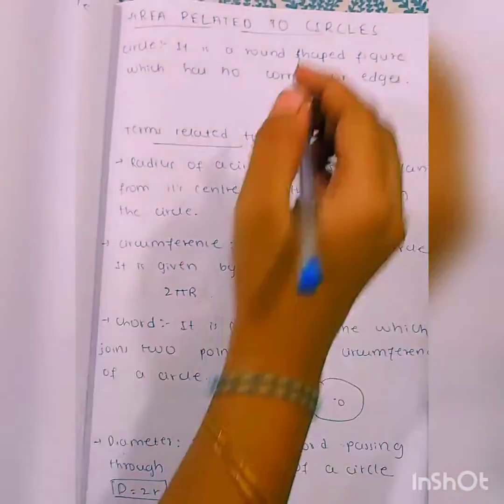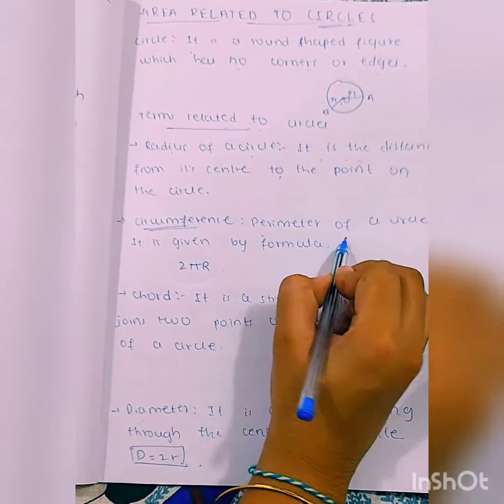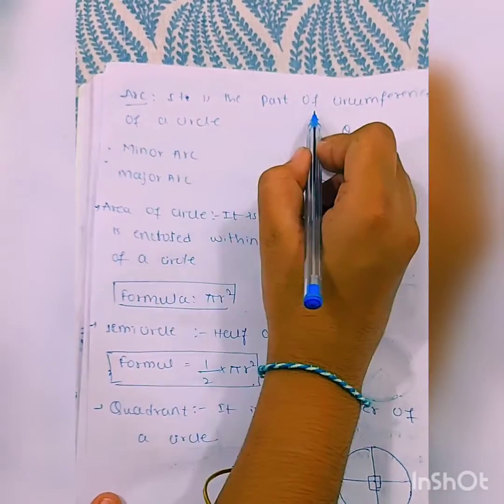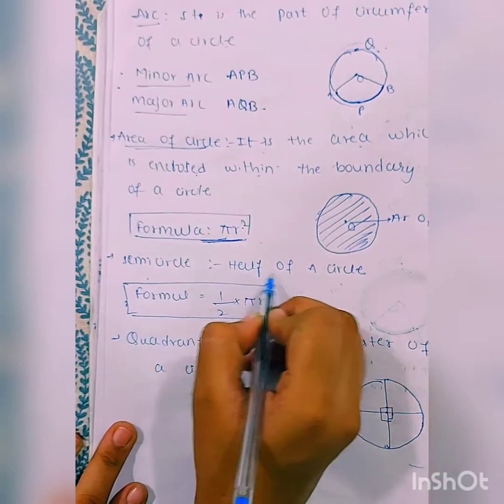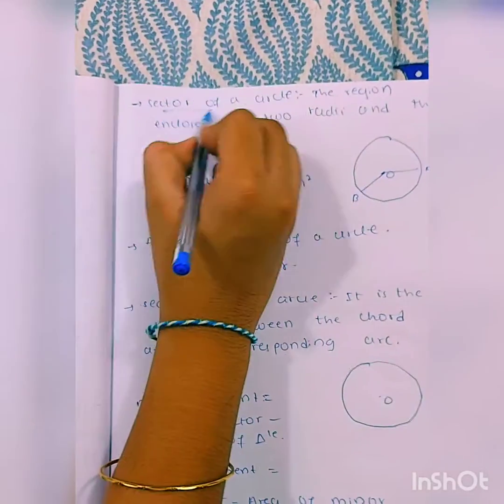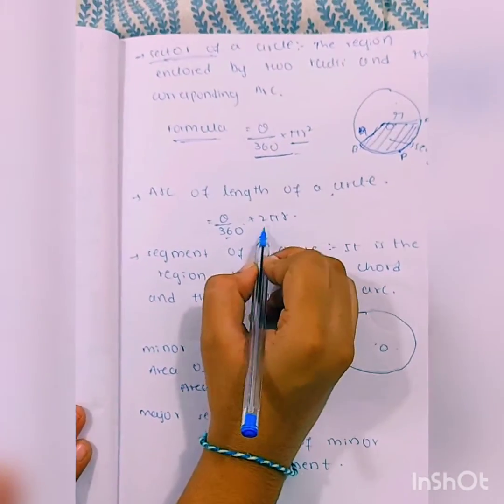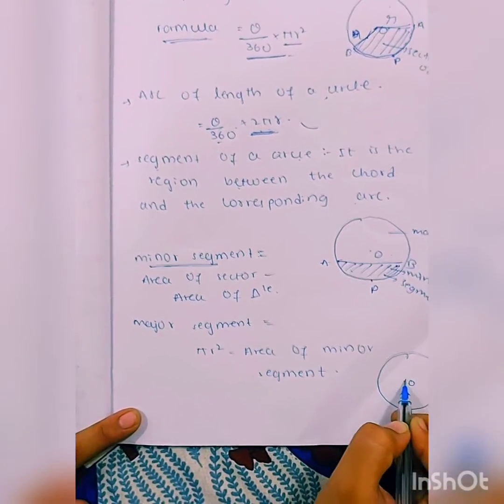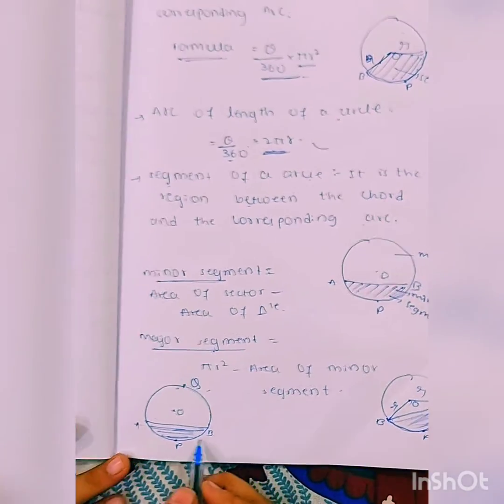BASICS OF AREA RELATED TO CIRCLES